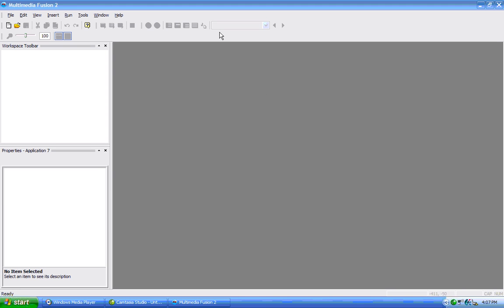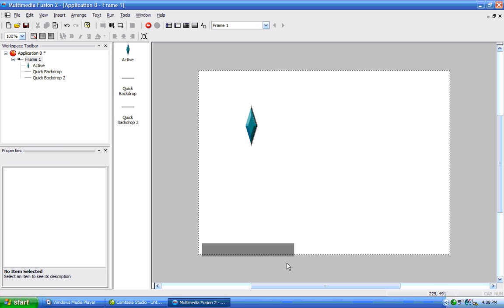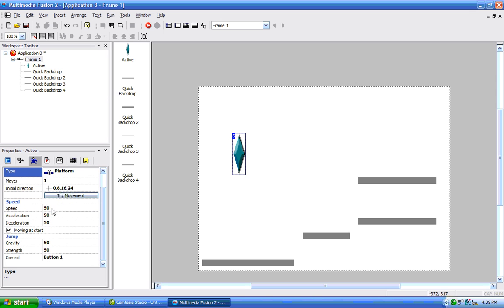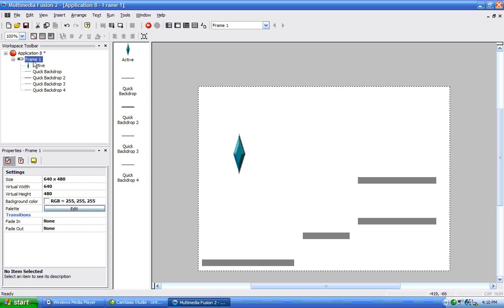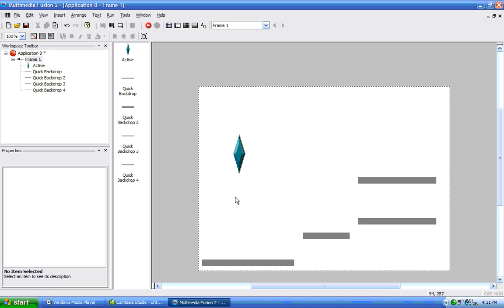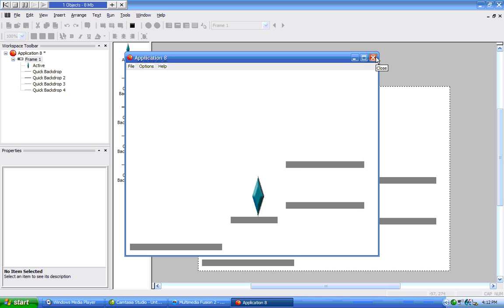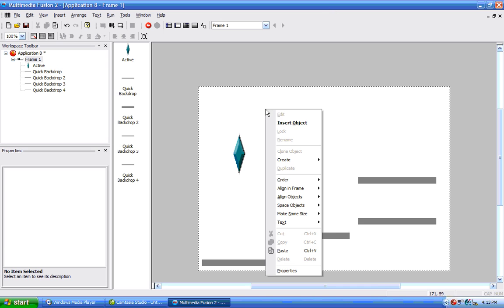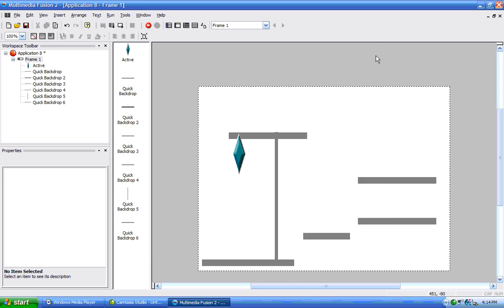episode 22 platform movement